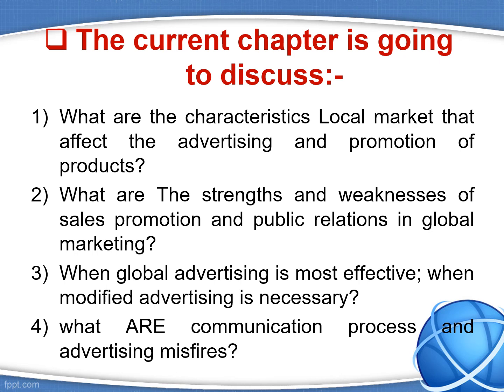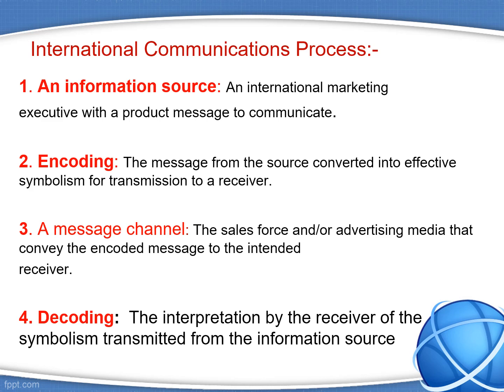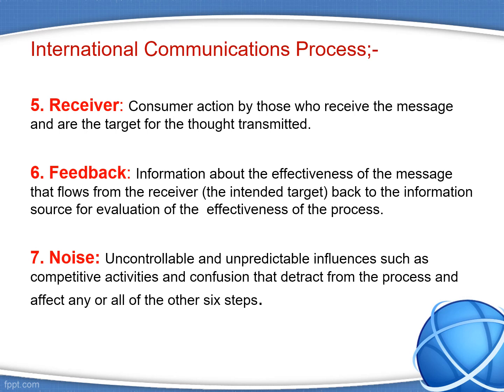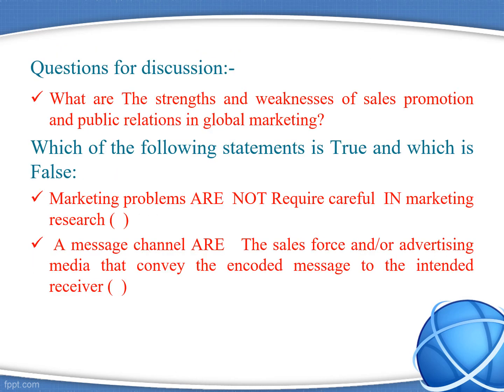الفرقة الرابعة انجليزي التسويق الدولي د اسامه عبد المنعم